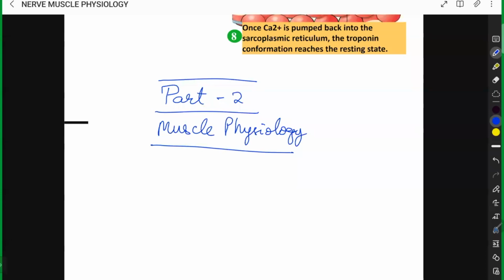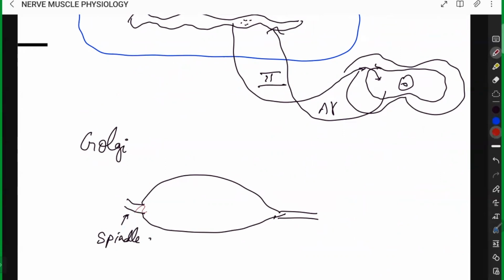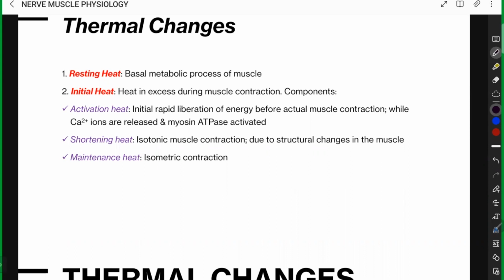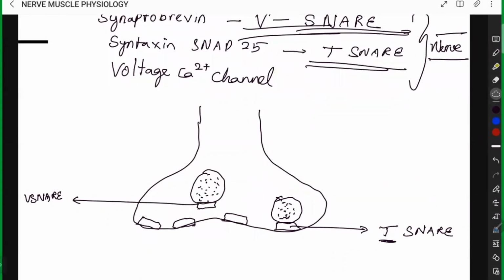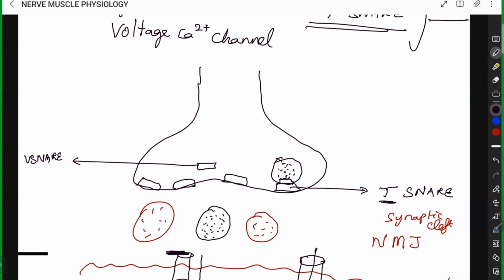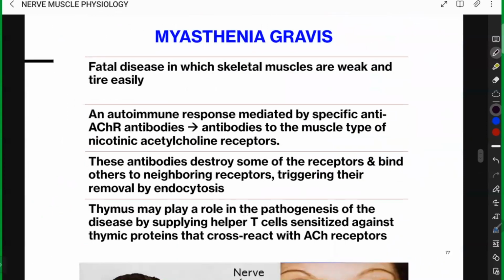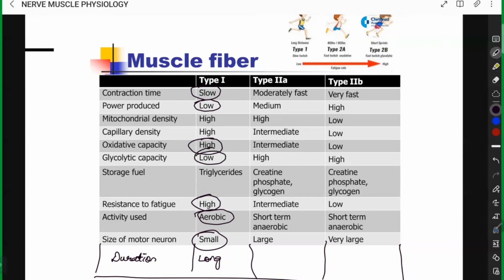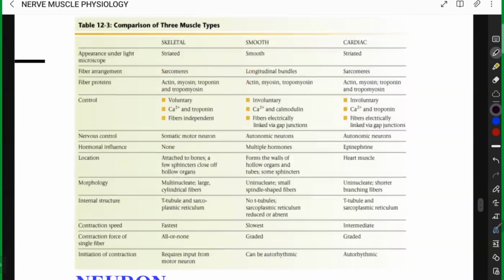Muscle Physiology Part 2 | Physiology Revision Series | Medusane